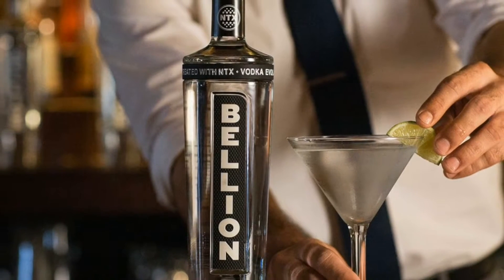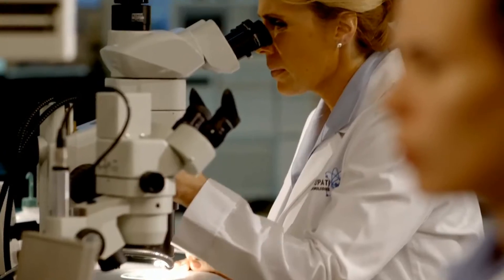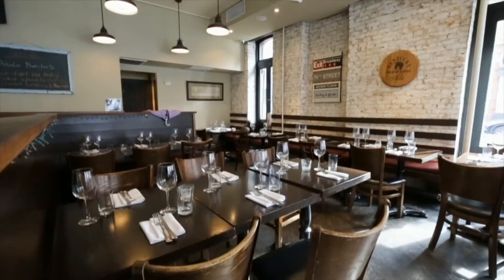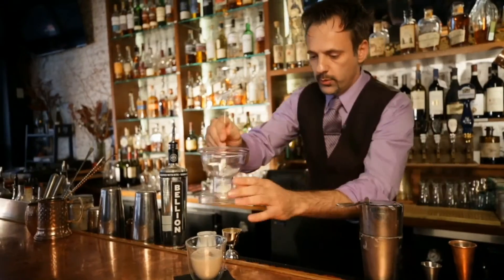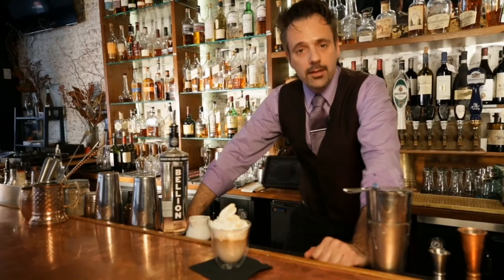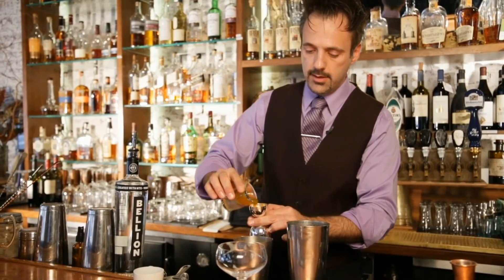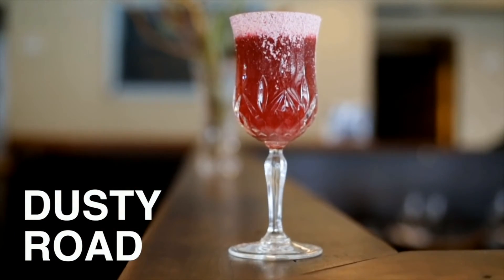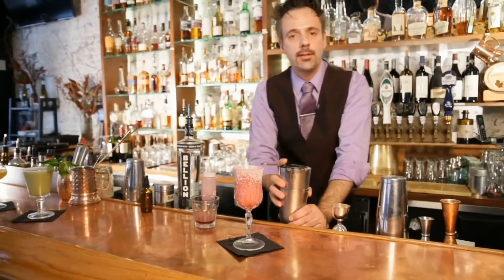Bellion Vodka with NTX Technology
Bellion Spirits has introduced a new category of liver and DNA friendly spirits created with NTX Technology to consumers called “Functional Spirits.” Bellion Vodka is one of those spirits now on the market. NTX Technology is a patented blend of natural, FDA approved that when infused into alcohol, renders the spirit Liver and DNA friendly... helping to protect the liver and DNA. yet it does not affect the taste or the Buzz factor!